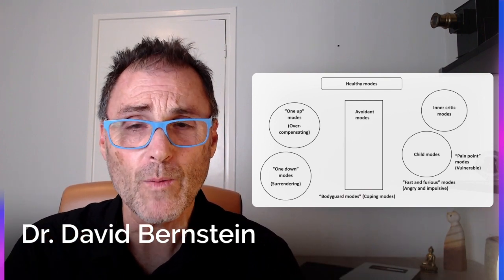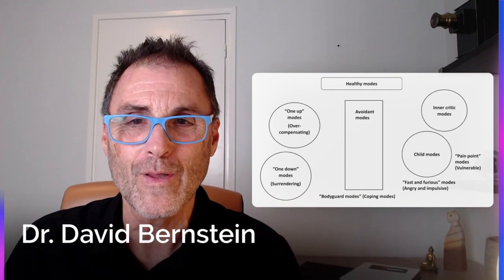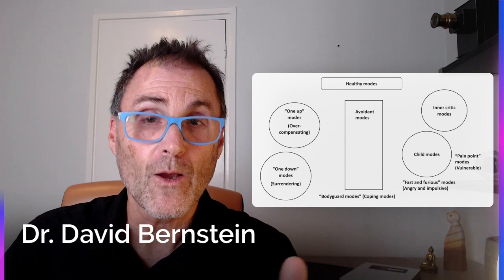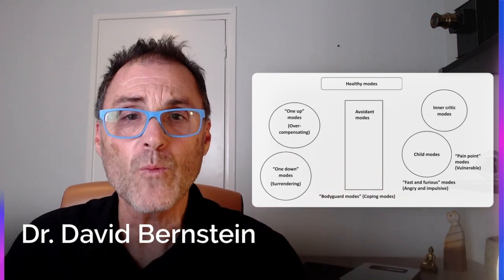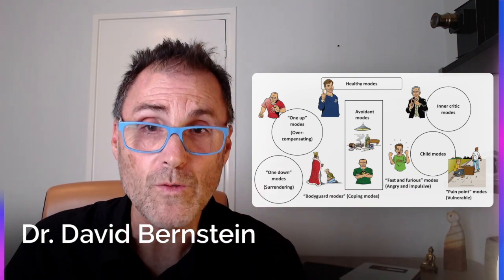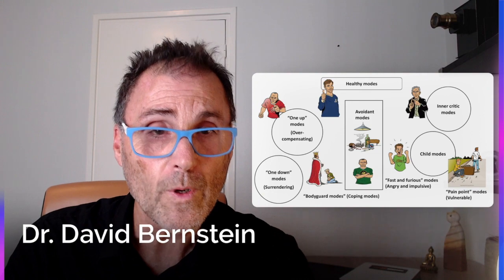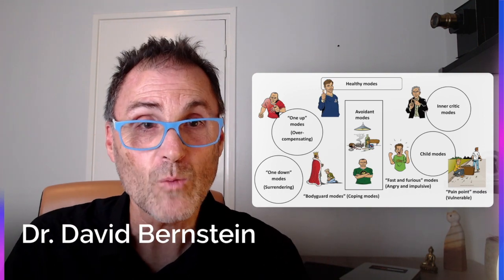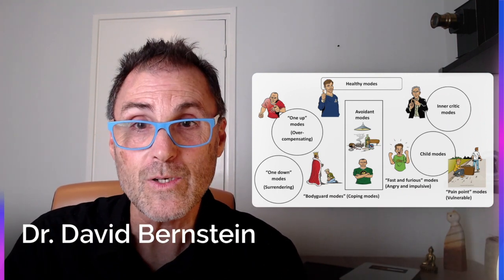25 Tips for Working with Modes - Tip #14 Map it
How do you make a 'mode map,' a visual representation of someone's modes in the form of a diagram? A mode map acts as a kind of blueprint for the treatment. In one picture, you see how the person is put together: how his modes relate to each other, and how they function.